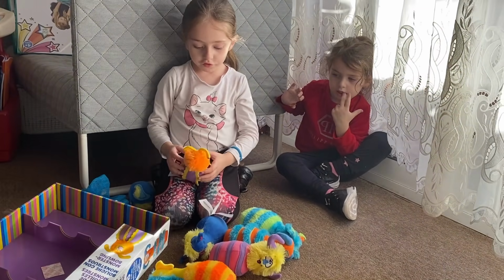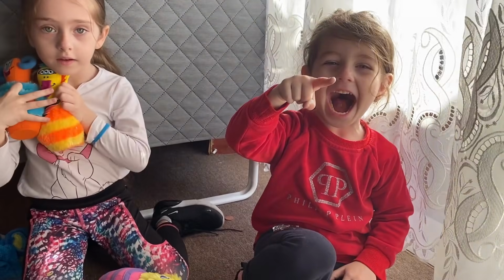Monster Bowling | Wicked Uncle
In todays video, we are unboxing and playing with Monster Bowling Set by Wicked Uncle.
The six fuzzy monster pals with names such as Shemp, Whurfull and Geedlegot face a stuffed ball called Klonk. Perfect for developing little ones' gross motor skills as well as their hand-eye coordination, this brilliantly entertaining set comes with a handy mesh storage bag to take anywhere. A really cool set that is great fun and a firm favourite with any child - who wouldn't like bowling with monsters?

💗 We are featured on Top 100 Kids Youtube Channels on the 13th place: